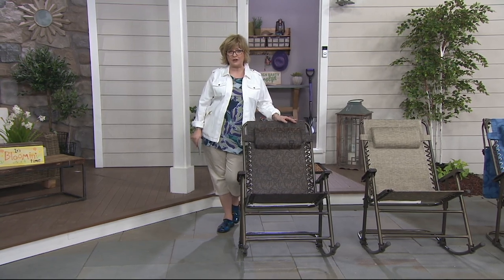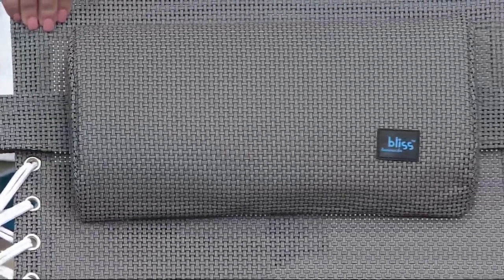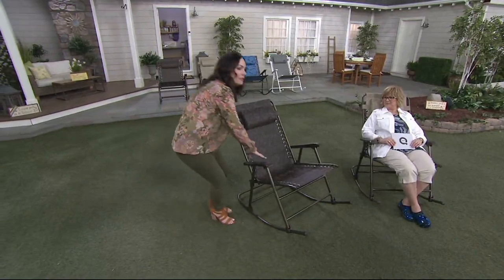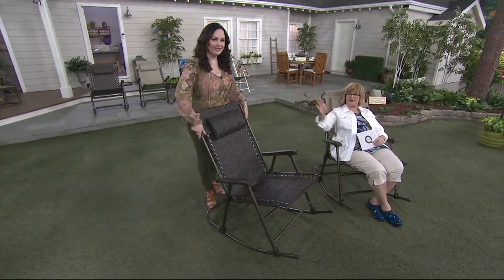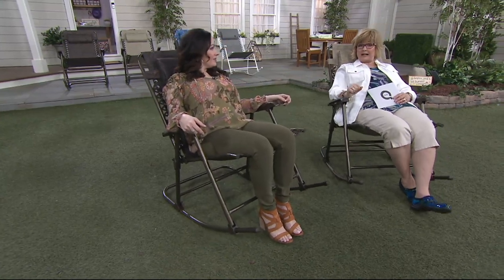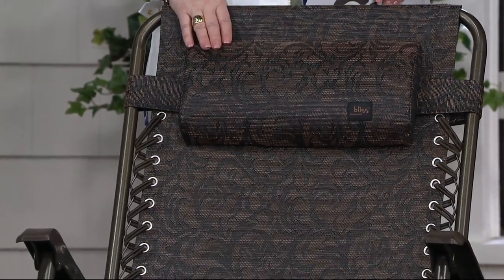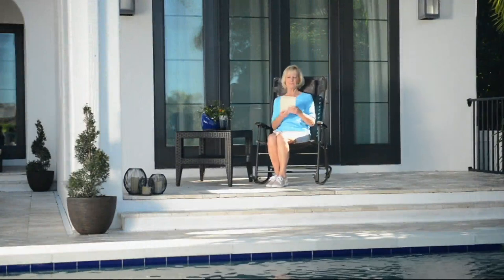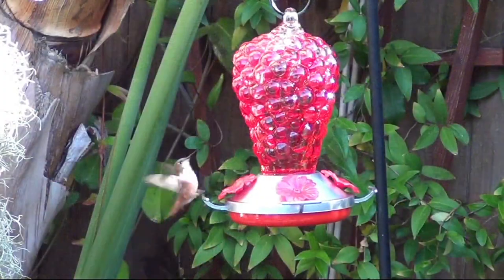Bliss Hammocks Deluxe Foldable Rocking Chair with Headrest on QVC